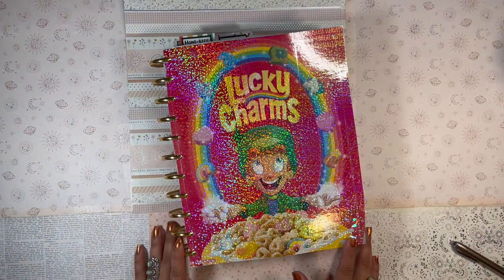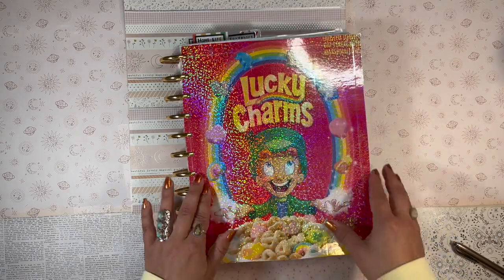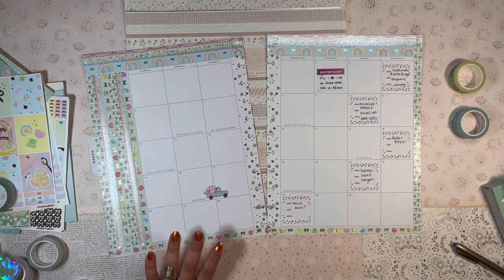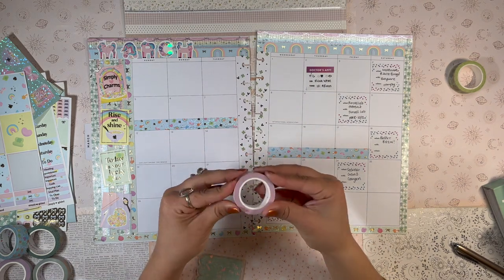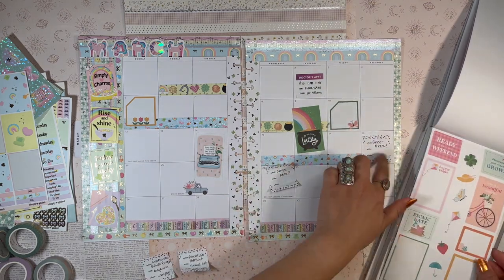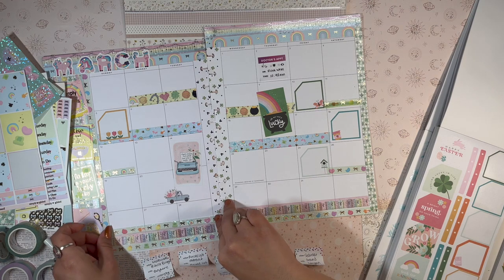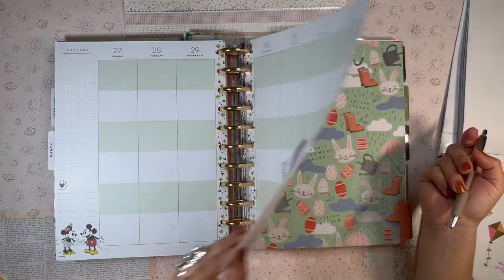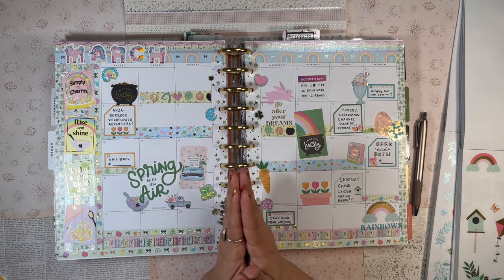☘️ MARCH MONTHLY ☘️ | Plan With Me | BIG Happy Planner | Lucky Charms | Simply Gilded | Spring Theme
daniela 💖